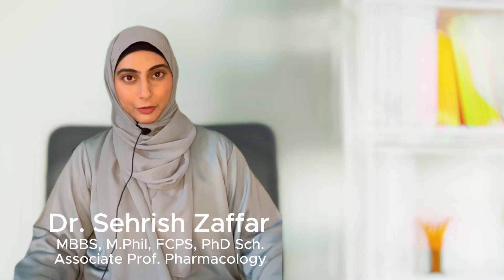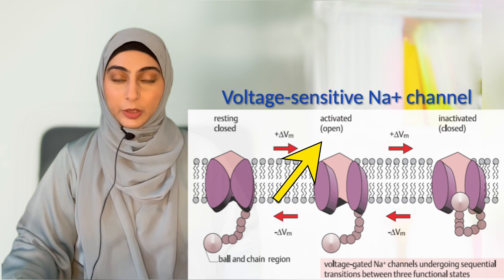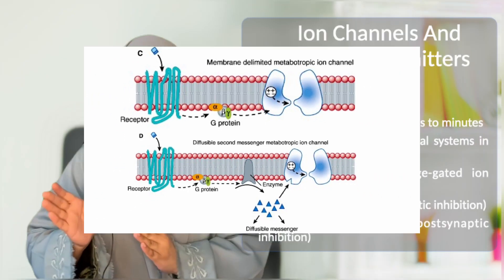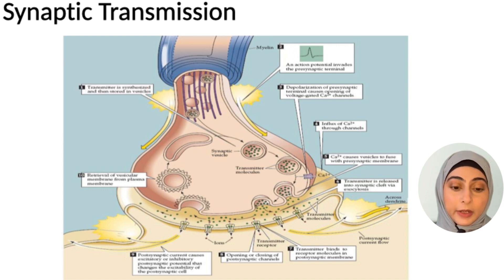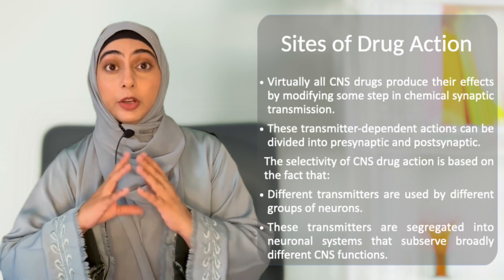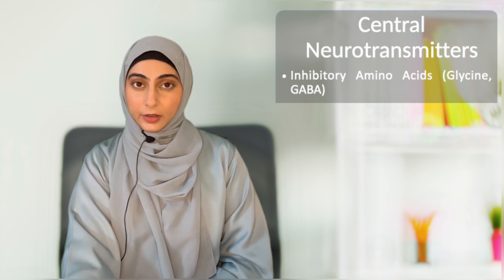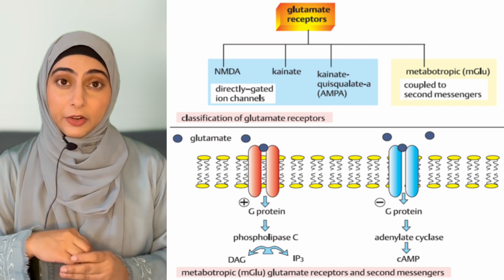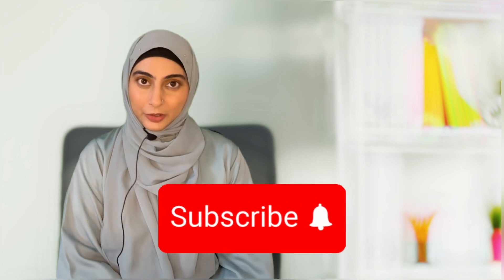INTRODUCTION TO CNS pharmacology for MBBS, BDS, AHS, NURSING, DPHARM-Mechanism of neurotransmitters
In this video: learn the mechanism of action of various excitatory and inhibitory neurotransmitters that run the central nervous system. These neurotransmitters maintain sensitivity of drugs used in CNS. Follow this video of CNS pharmacology to retain the drugs and concepts better.

CNS pharmacology along with ANS, CVS and general pharmacology forms a big chunk of professional exam written and viva questions. To master the concepts therein, the tips provided here will be helpful.

Learn central nervous system (CNS) pharmacology for undergraduate and postgraduate medical, dental and allied health sciences. This comprehensive lecture by Dr. Sehrish Zaffar (Assoc. Prof. Pharmacology at CMH Lahore Medical College) is from the CNS series of lectures, covering  mini Katzung & , allowing you to study and revise with ease at your own pace.

Review this lecture before covering the topic from the book to make a good concept.